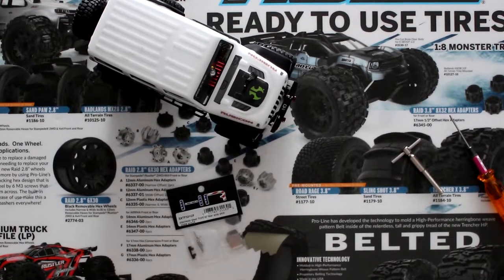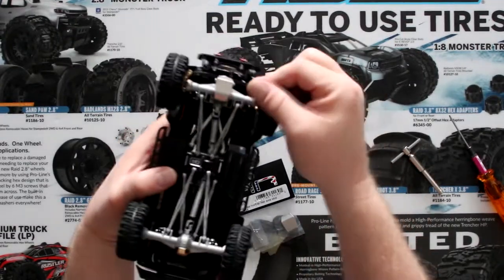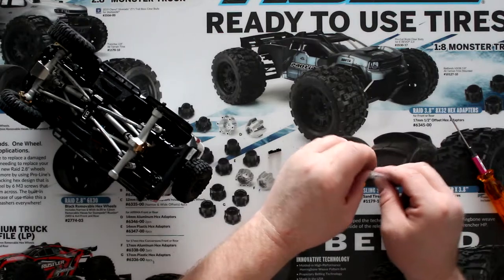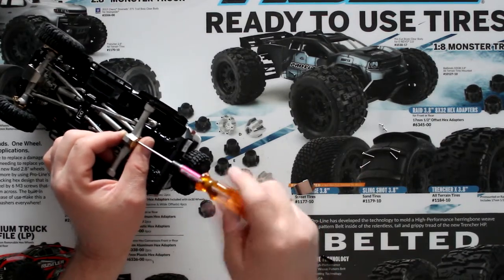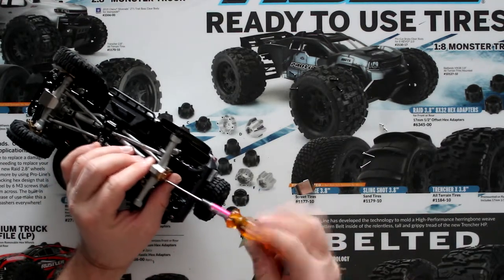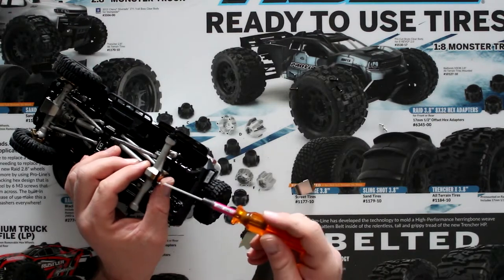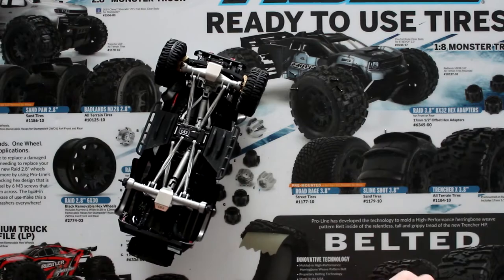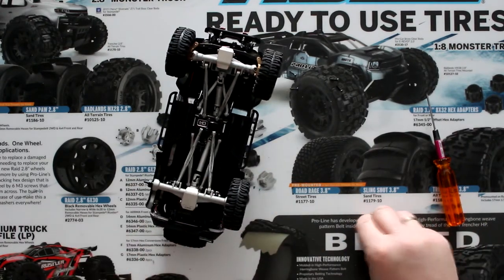Scx24 Upgrade Diff Skid Plate Hot Racing